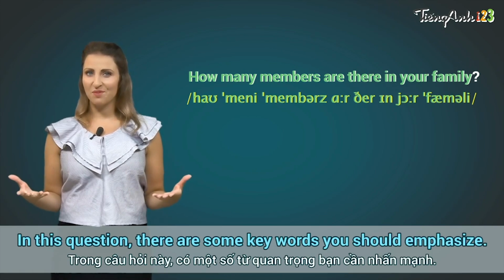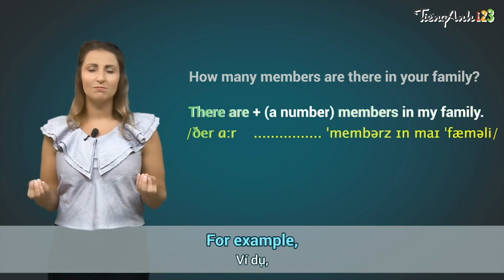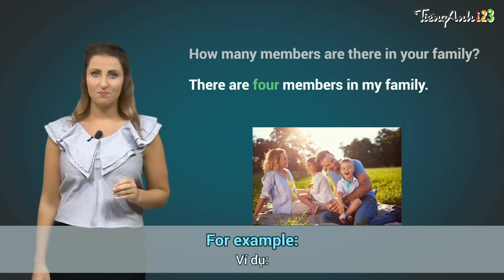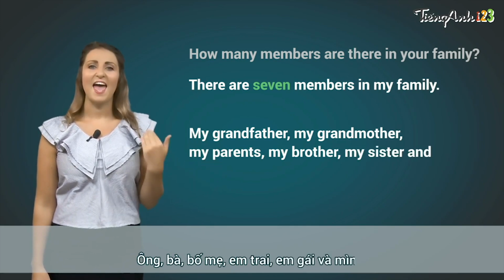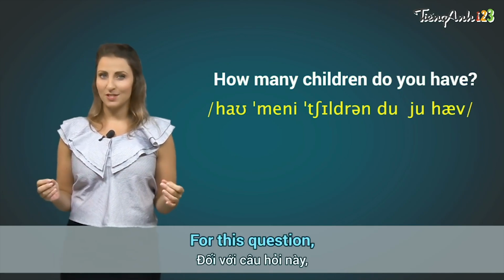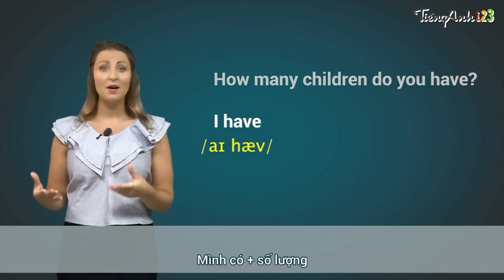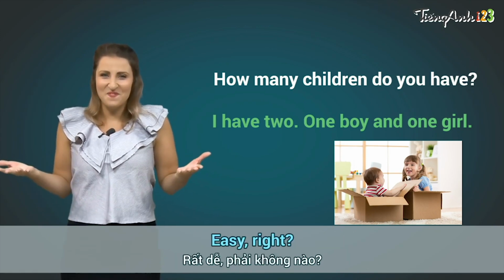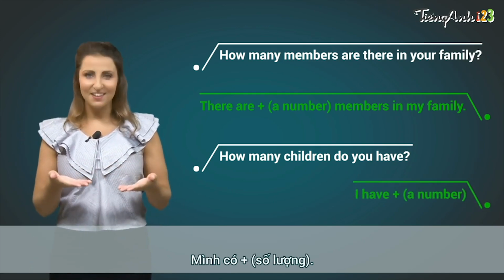Loziza : Tiếng Anh Mất Gốc bài 8